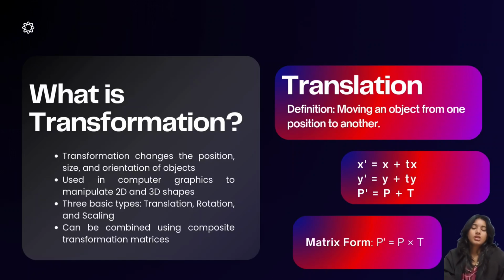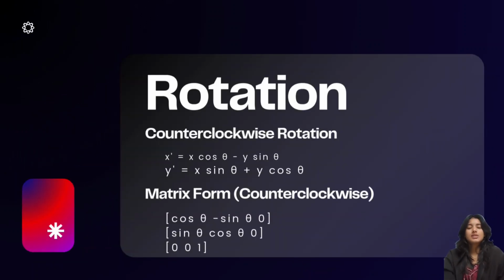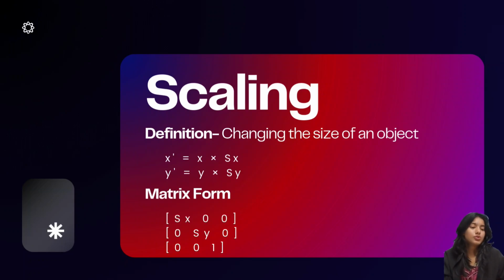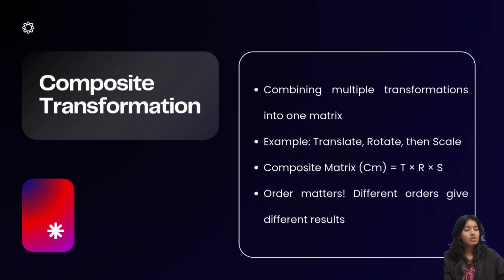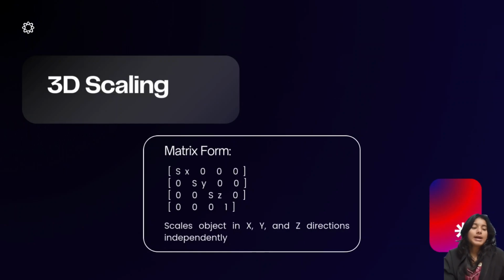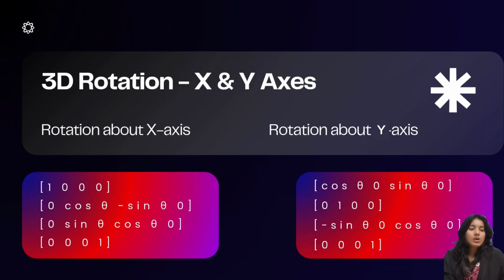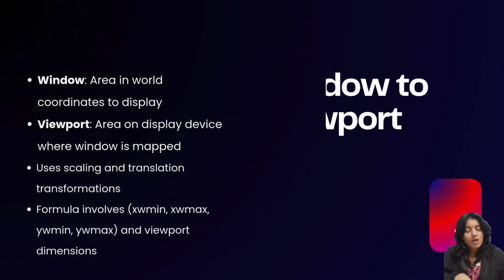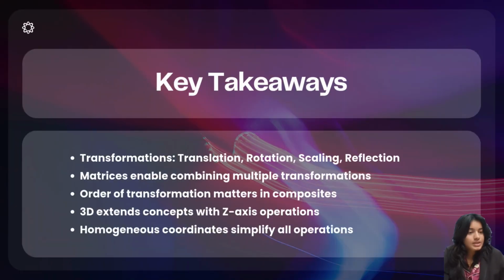*Title:*2D & 3D Transformations: Translation, Rotation, Scaling, Reflection + Matrix Methods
In this video, we explore the essential concepts of 2D and 3D Transformations used in Computer Graphics, Animation, Engineering Graphics, Mathematics, and Game Development. This tutorial explains each transformation in a clear, simple, and visual way—perfect for students, beginners, and anyone learning graphics fundamentals.

2D Transformations Covered:
• Translation
• Rotation
• Scaling
• Reflection
• Matrix representation of each transformation

3D Transformations Covered:
• Translation
• Rotation
• Scaling
• Reflection
• 3D transformation matrices
• Practical visual examples

What You Will Learn:
• How transformations work in 2D and 3D
• How translation, rotation, scaling & reflection modify objects
• How to build transformation matrices
• How to apply transformations in graphics and animation
• Real examples explained in a simple and clear way